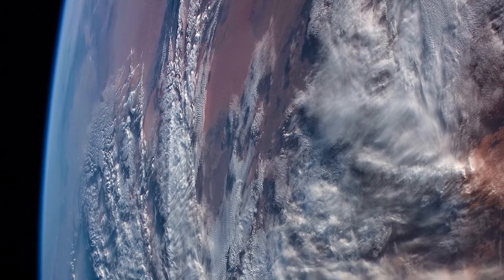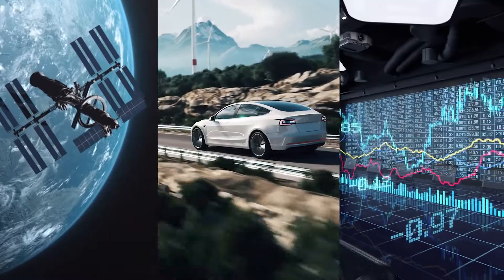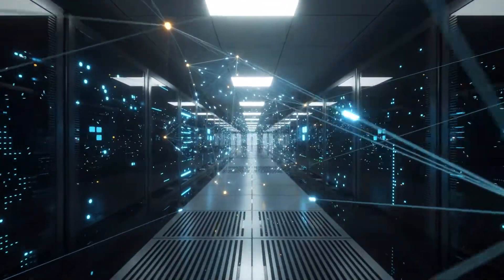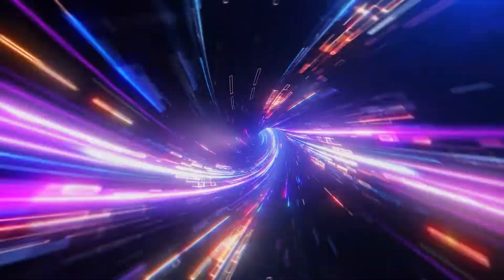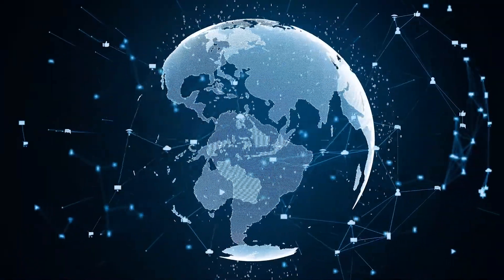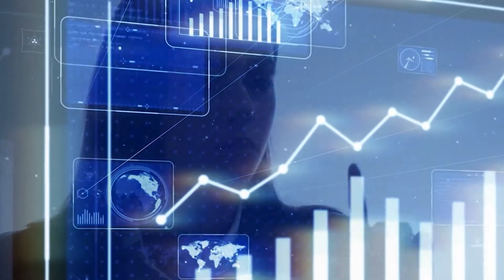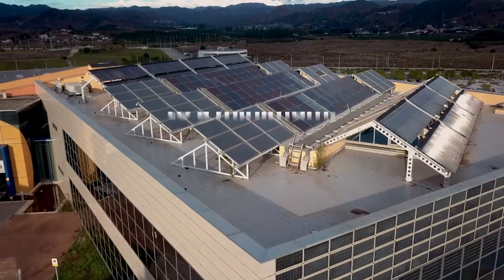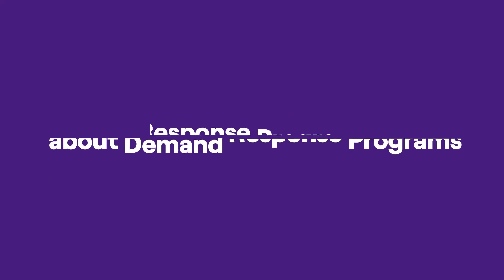Enel X's Demand Response Programs: solutions for data centre industry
Today's technology is transforming the world around us, and our DemandResponse programs are facilitating the energy transition for companies around the world. Thanks to our DR service, businesses have the opportunity to generate new revenue by making operations more flexible and efficient.